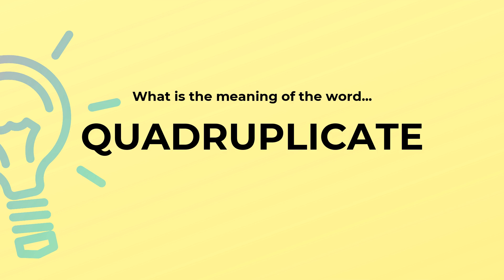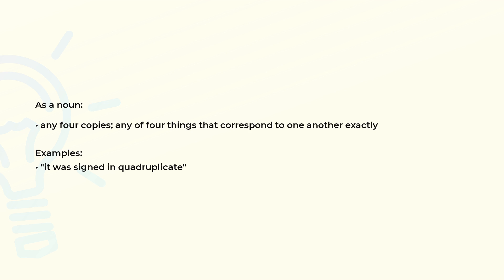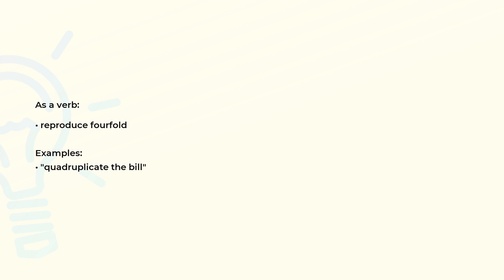What is the meaning of the word QUADRUPLICATE?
Definition, examples of use and spelling of the word QUADRUPLICATE.

(00:00) Intro
(00:08) As a noun
(00:24) As a verb
(00:35) Spelling

As a noun (00:08):
• any four copies; any of four things that correspond to one another exactly

Examples:
• "it was signed in quadruplicate"

As a verb (00:24):
• reproduce fourfold

Examples:
• "quadruplicate the bill"